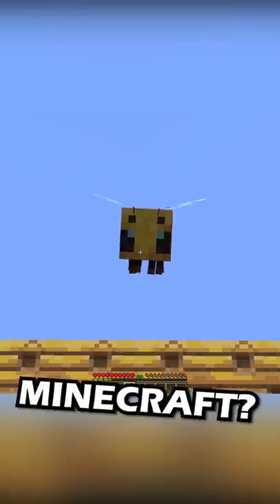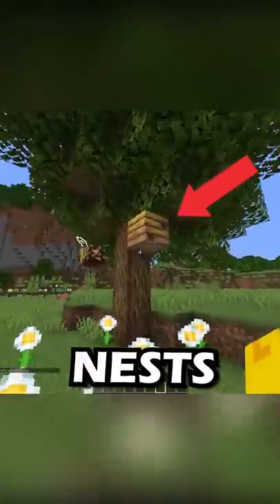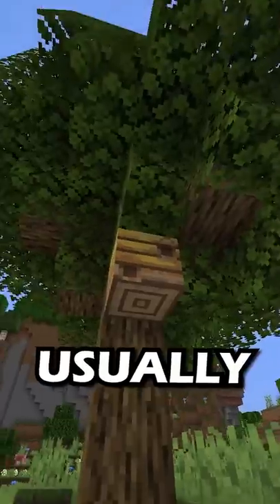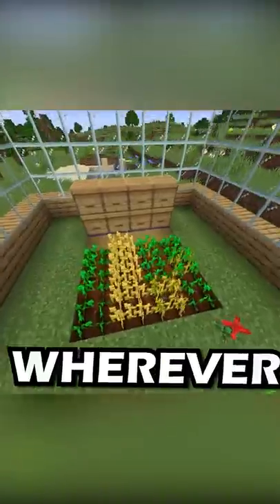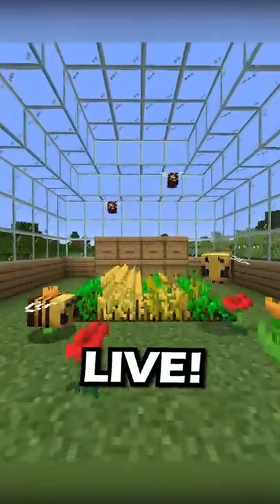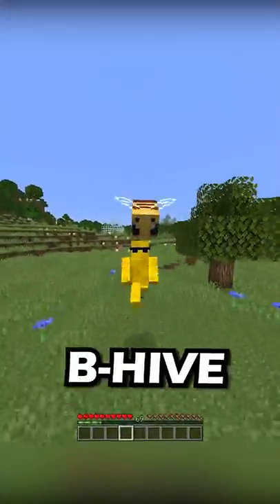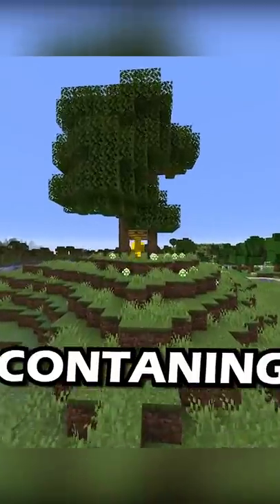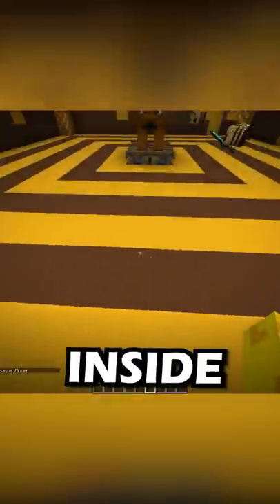what is the rarest beehive in minecraft 😱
This video was made using the Blockbuster mod created by McHorse.